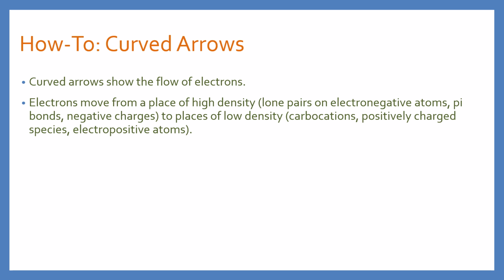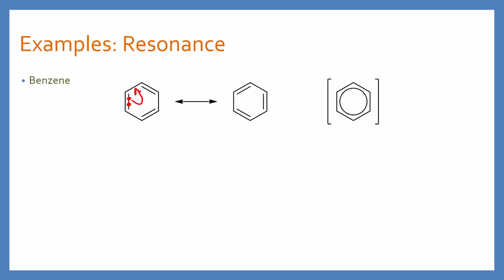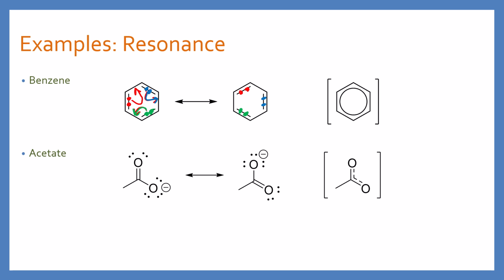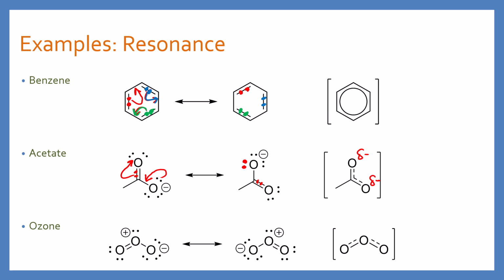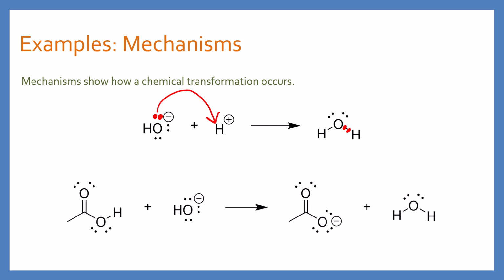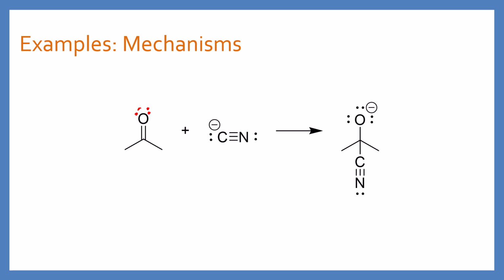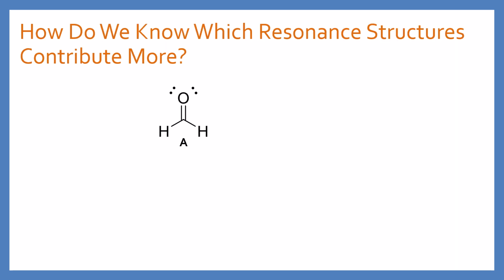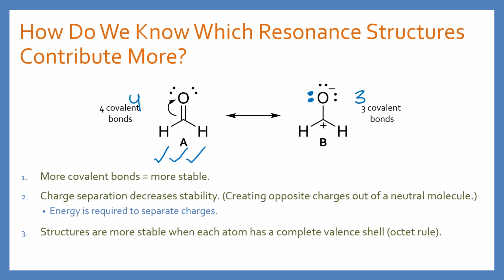CHEM 2330 Chapter 1 Part 7